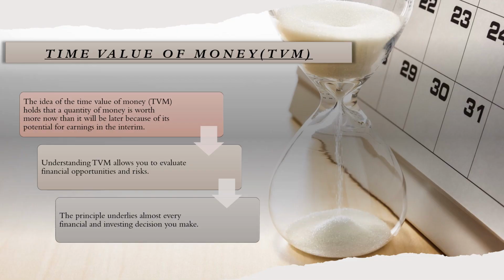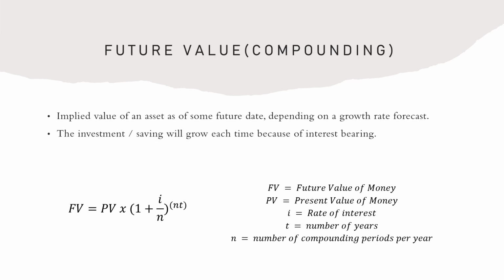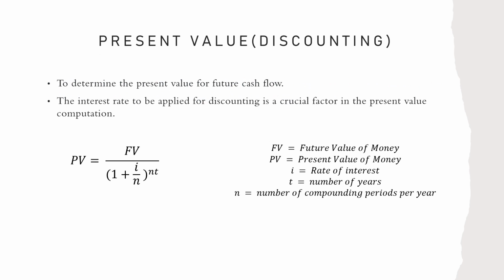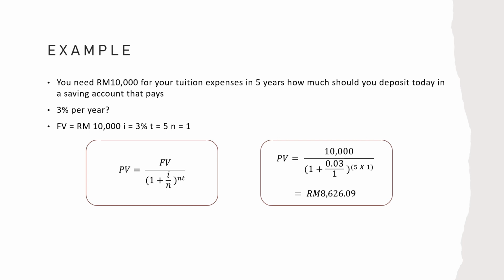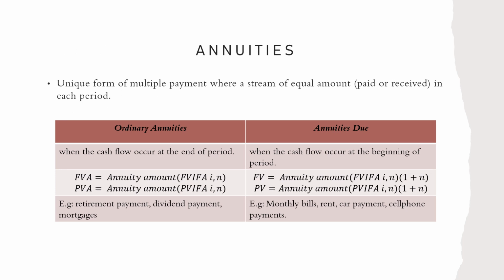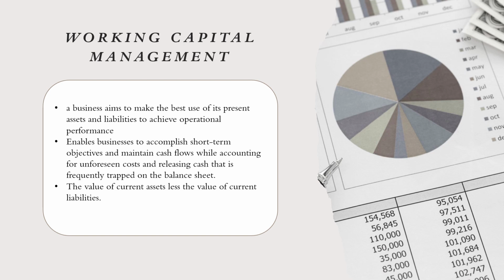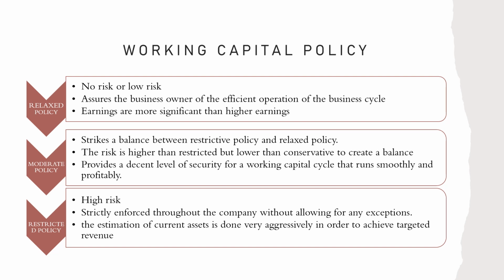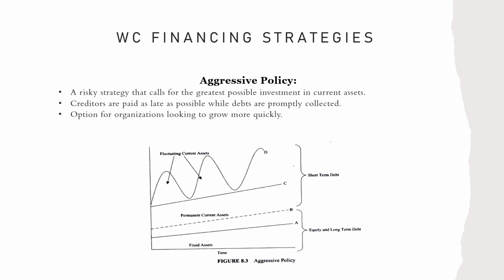FIN430 - TIME VALUE OF MONEY & WORKING CAPITAL